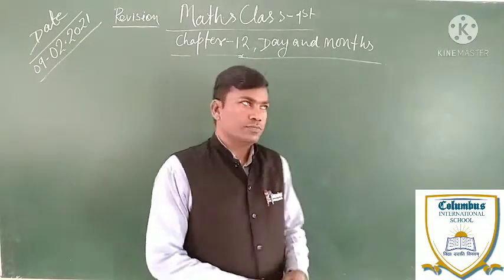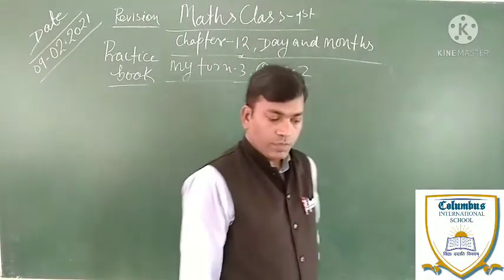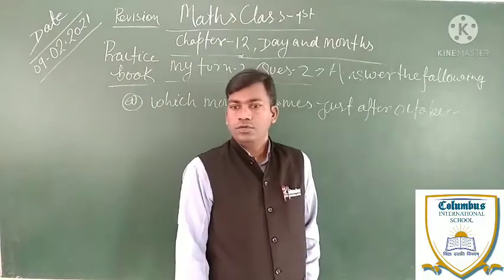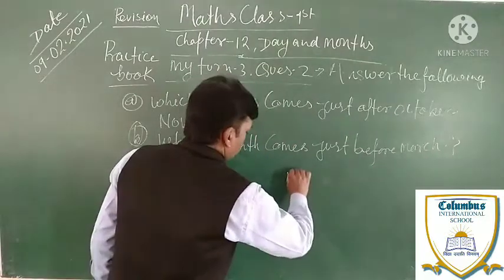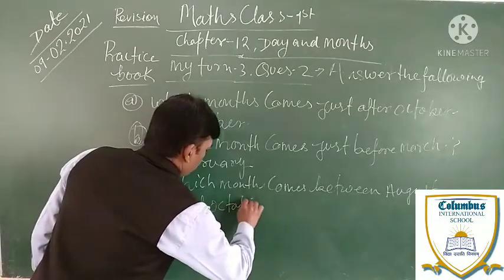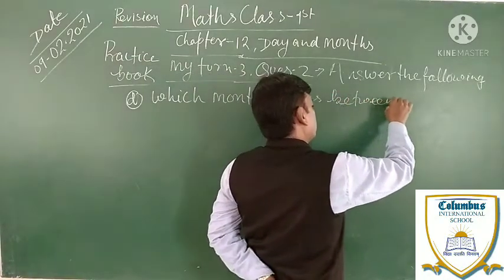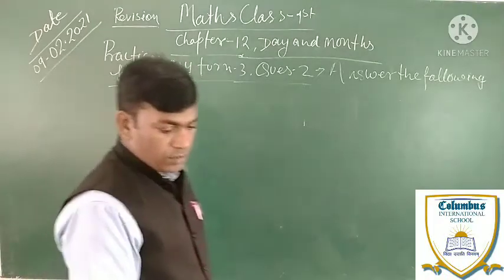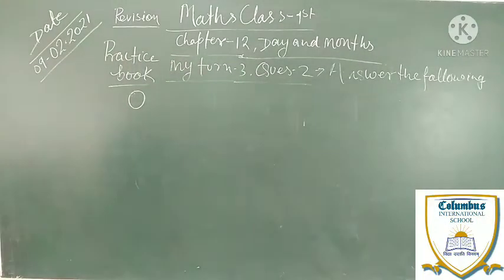Maths Class-1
Chapter-12, Revision